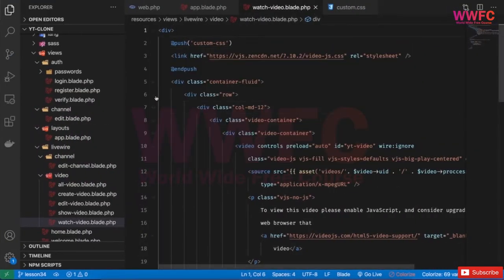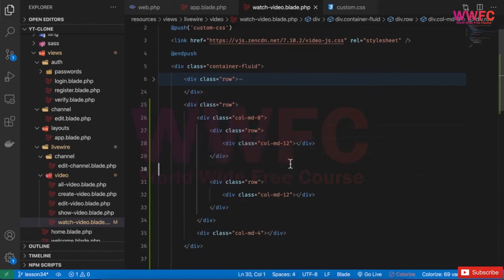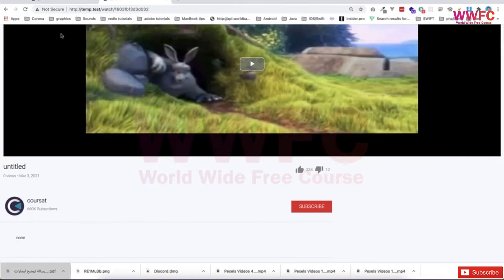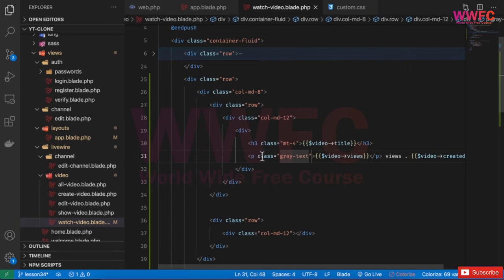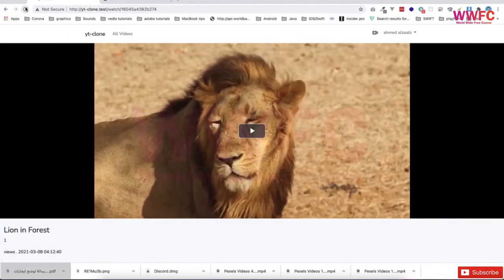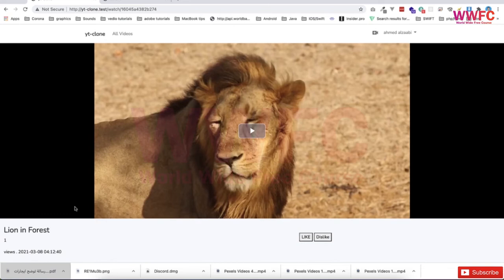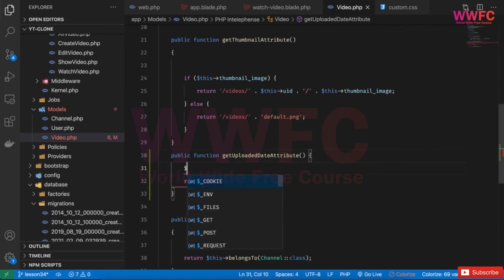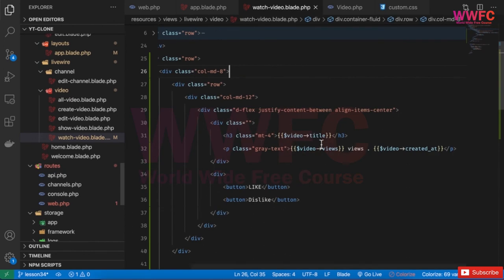Create Video Information Row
Why Video.js?